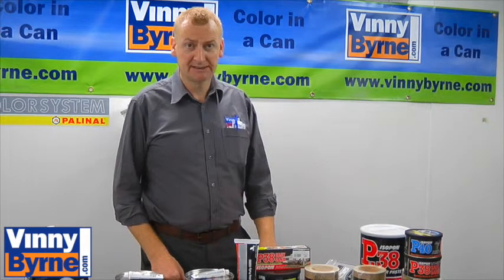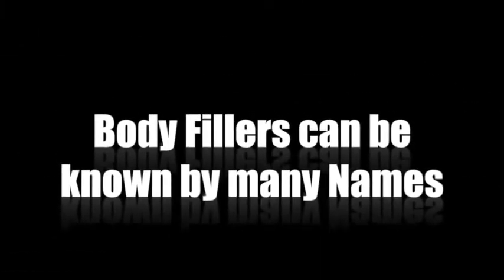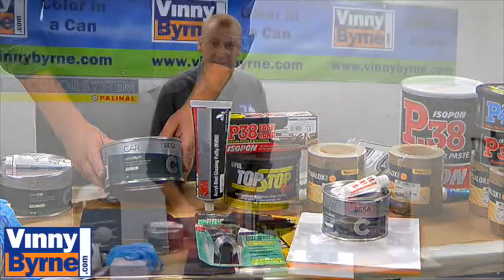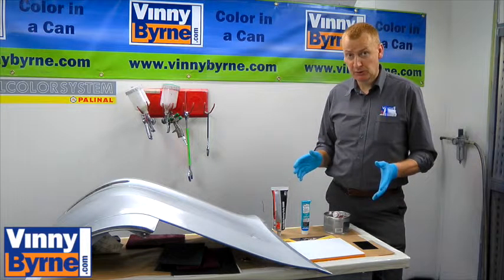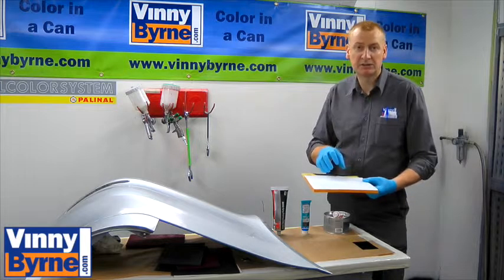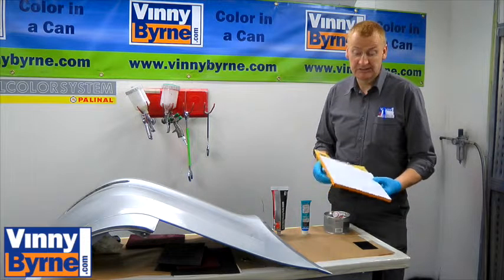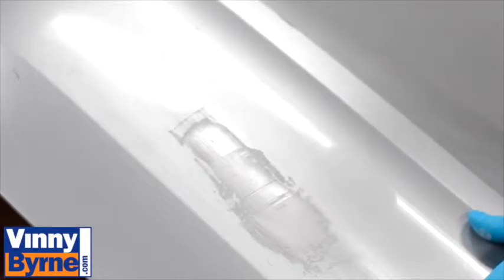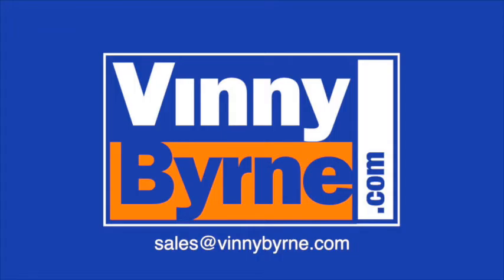How to use a IK body filler on your car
This free training video will explain to you the different types of body filler which are available on the market. Then it will show you how to prepare a car bumper using a Ik or single tube body filler. It shows you what an onion board is and why it is important to keep dirt and moisture away for the filler prior to the application on the car. the car bumper that we are demonstrating on today is a plastic bumper, but the technique will follow for other types of car body work.